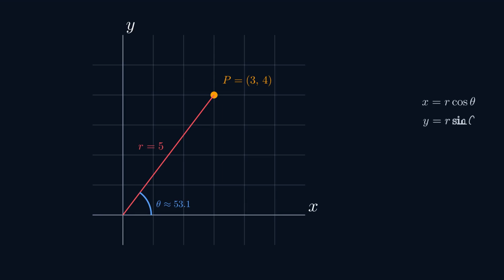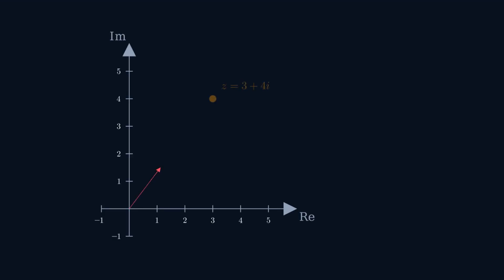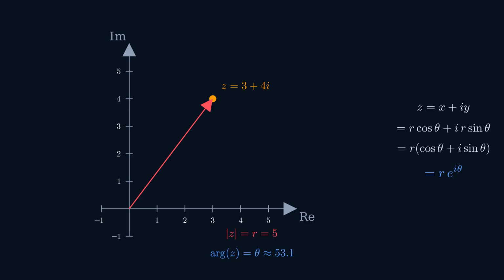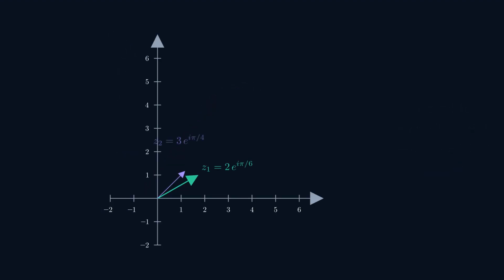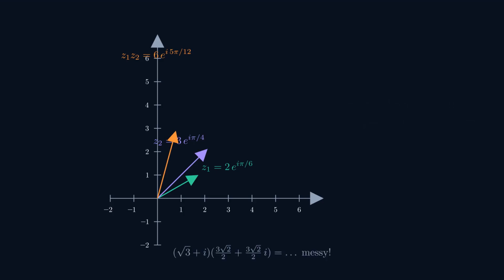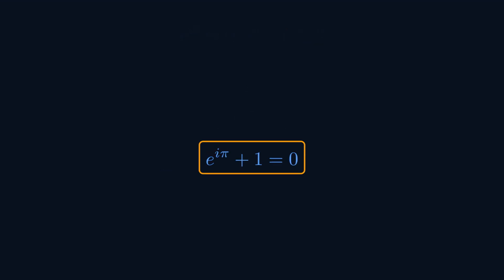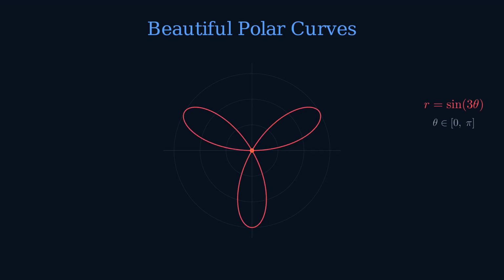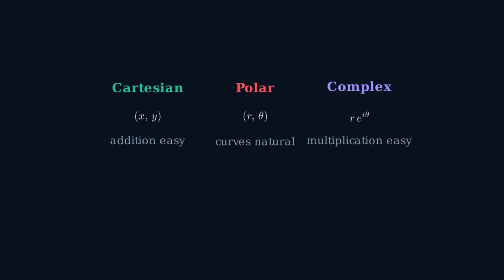Polar Coordinates & Complex Numbers — Two Views, One Plane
Ever wonder why complex numbers look like coordinates? They are. This video shows how Cartesian coordinates, polar coordinates, and complex numbers are three languages for the same 2D plane — and why switching
  between them is a mathematical superpower.

  - How to describe any point as (r, θ) instead of (x, y)
  - Conversion formulas between Cartesian and polar forms
  - Why the complex plane is secretly the polar coordinate plane
  - How multiplication becomes rotation + scaling in polar form
  - Euler's formula: e^(iθ) = cos θ + i sin θ
  - Euler's identity: e^(iπ) + 1 = 0
  - Beautiful polar curves: three-petal rose, cardioid, logarithmic spiral

  Timestamps

  0:00 — Opening: the connection between (3, 4) and 3 + 4i
  0:30 — From (x, y) to (r, θ): polar coordinates
  1:30 — Complex numbers on the plane: z = re^(iθ)
  3:00 — Multiplication = rotation + scaling
  4:30 — Euler's formula and identity
  6:00 — Beautiful polar curves
  7:30 — Closing: three views, one plane

  Key formulas

  x = r cos θ,  y = r sin θ
  r = √(x² + y²),  θ = arctan(y/x)
  z = x + iy = re^(iθ)
  e^(iθ) = cos θ + i sin θ